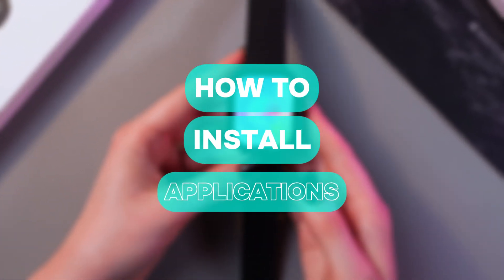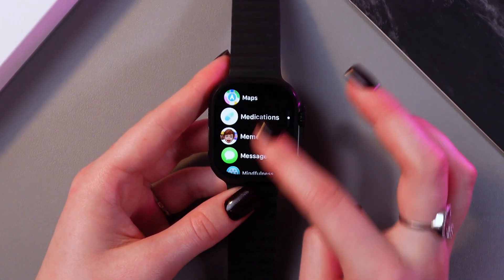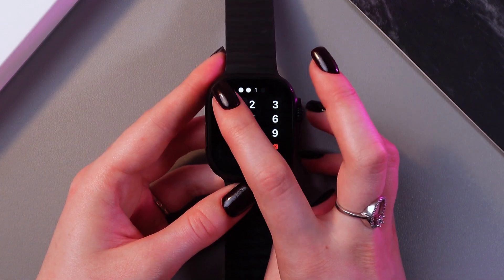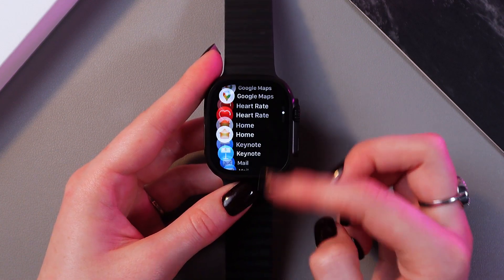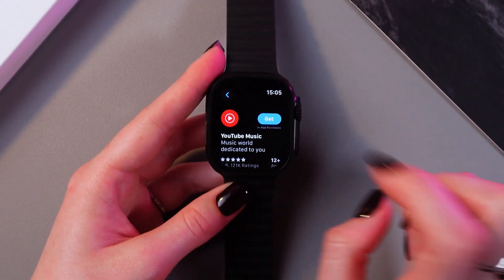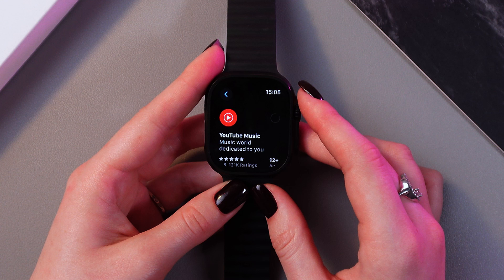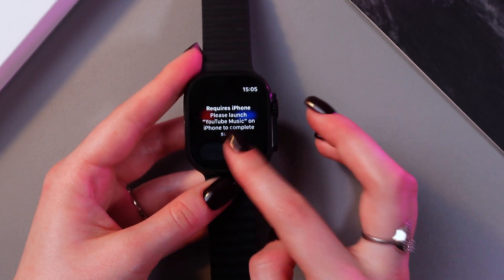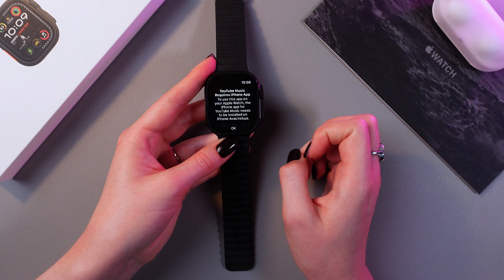How to Install Applications on Apple Watch Ultra 2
Ready to enhance your Apple Watch Ultra 2 with your favorite applications? This video will guide you through each step to install, download, and set up apps on your Apple Watch Ultra 2. From exploring the App Store to syncing apps with ease, we cover everything you need to know for a seamless experience. Perfect for those who want to get the most out of their Apple Watch, adding new features and capabilities with just a few taps.